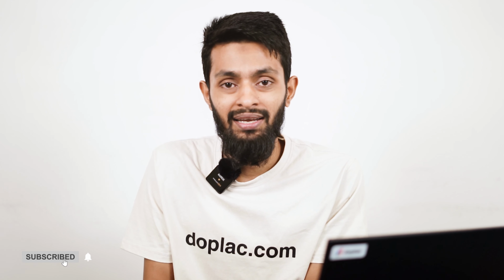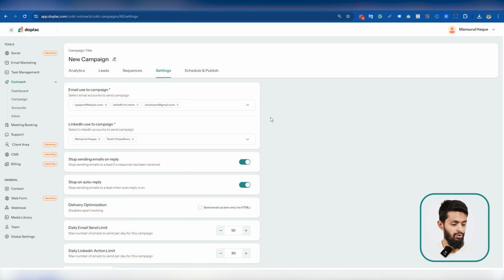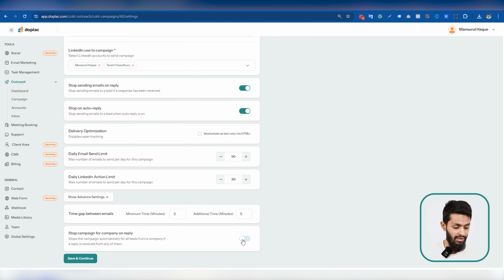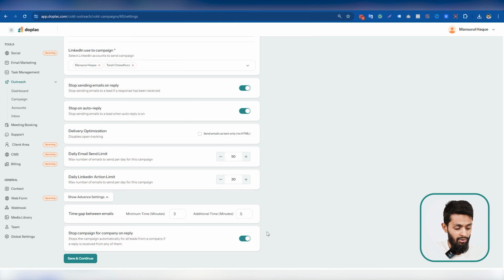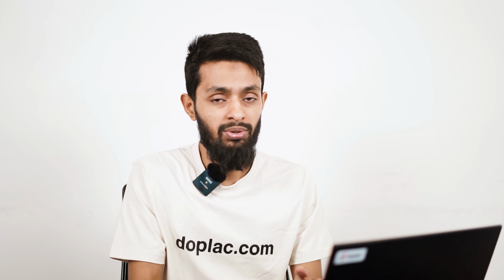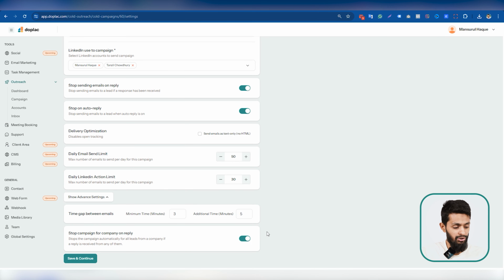How to stop sending emails to leads from the same company after a reply | Doplac CRM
You want to stop sending emails to leads from the same company after getting a reply from someone within the company.

In this video, we'll show you how to automate the process of removing multiple leads or stop sending emails to leads from the same company after receiving a reply from someone within the organization, ensuring your outreach efforts are streamlined and efficient.

Doplac, a CRM designed for digital agencies.

Doplac CRM has everything a digital agency needs to run smoothly, like generating leads, getting new clients, managing projects, collecting payments, and keeping clients happy. It's like a one-stop shop for growing your digital agency.

Plus, here's the exciting news: Doplac.com is completely free until June 1st, 2024!